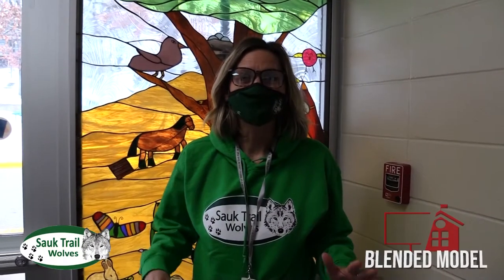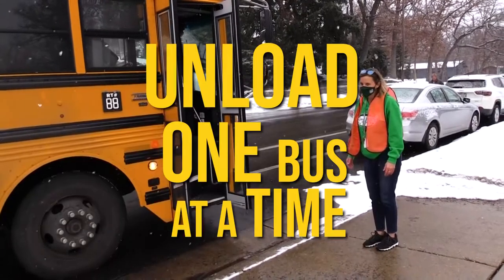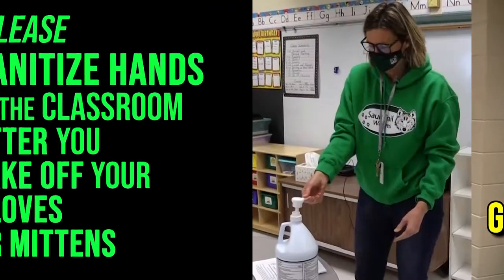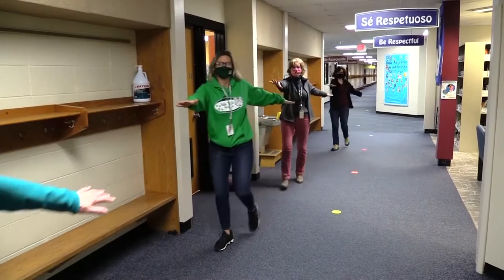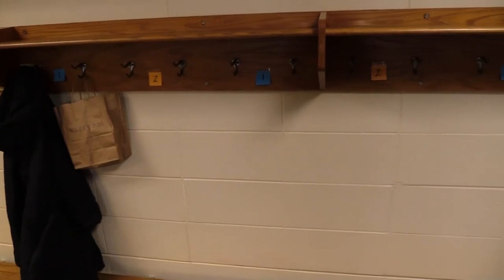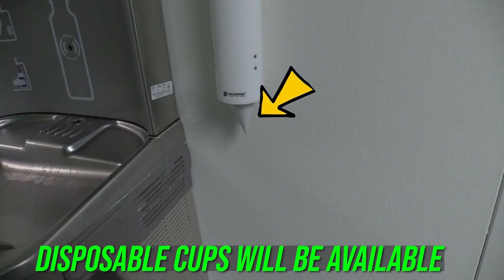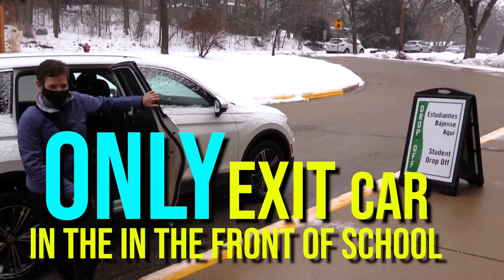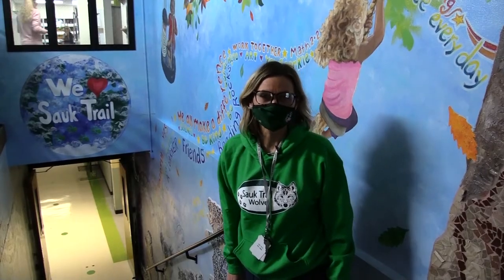Blended Model at Sauk Trail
MCPASD
Sauk Trail Blended Model